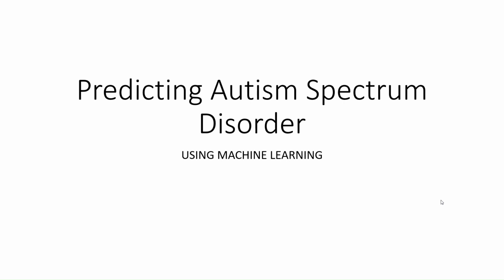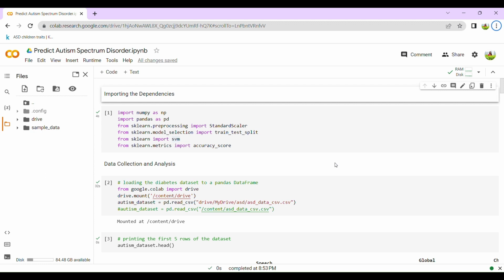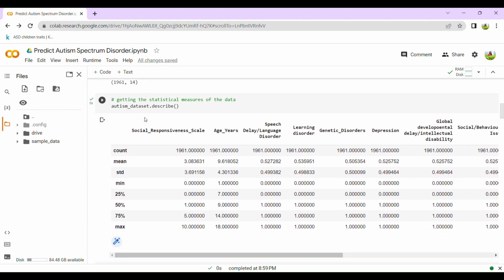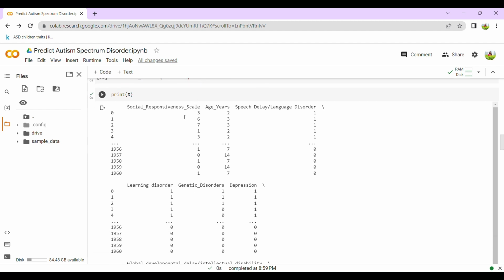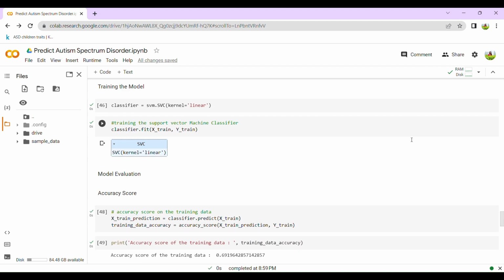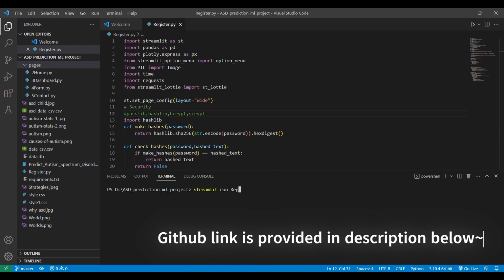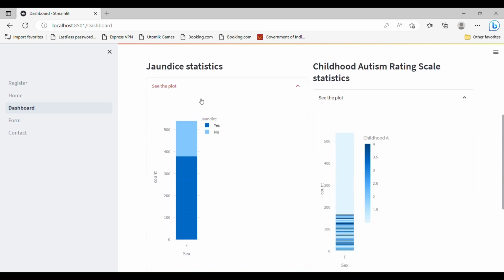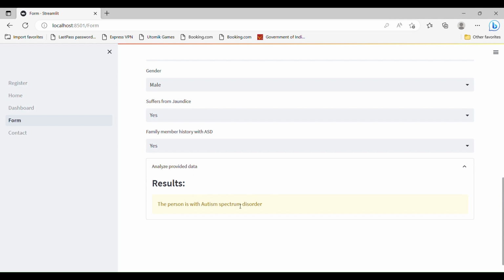Autism Spectrum Disorder Predicting Model Using Machine Learning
It is a machine learning project to predict whether a child has Autism Spectrum Disorder or not.